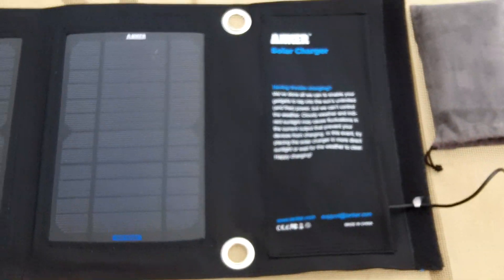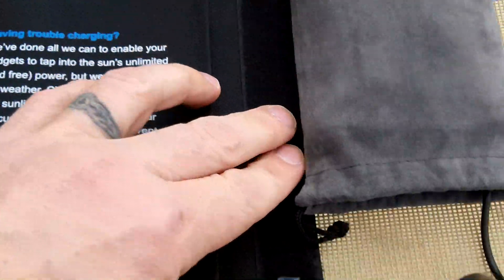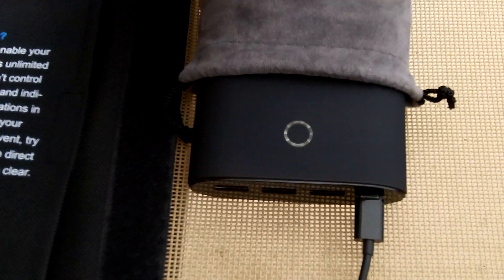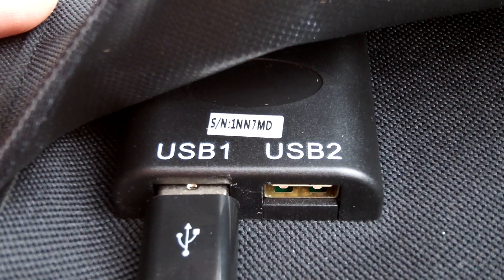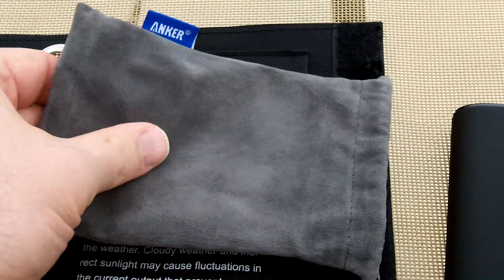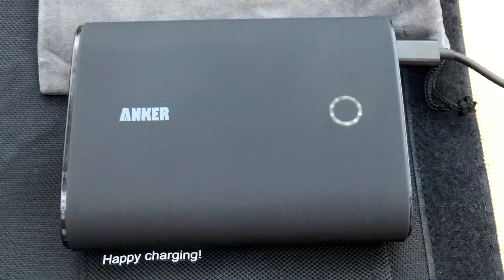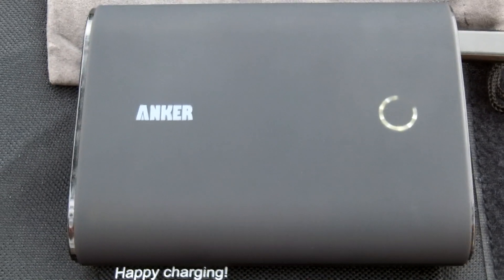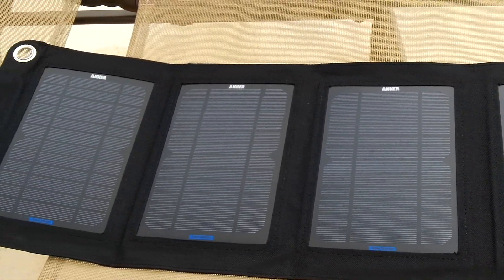Anker 14 watt solar panel and Astro 3 battery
Here is my review of the Anker 14 watt solar panel charging an Anker 2nd Gen Astro 3 12000mAh portable battery backup.

I really love the battery unit. I have been able to charge:
Samsung Galaxy S3 3 times (1 time at 25%, 1 time at 5%, 1 time at 15%)
2 X HD Hero GoPro
1 X Kodak ZX5
1 X Panasonic WA-03
1 X Cardo Scala Rider G9

The solar panel impressed me considering how overcast it is today and yet it is still sending a charge to the unit.  I don't have a meter to see how much but some is better than none in this case.

The Anker 2nd Gen Astro 3 is currently available

The Anker 14w solar panel is currently available